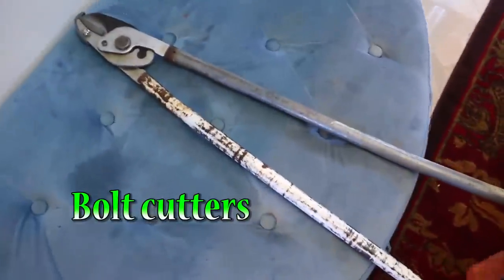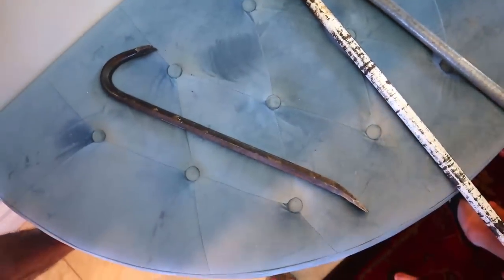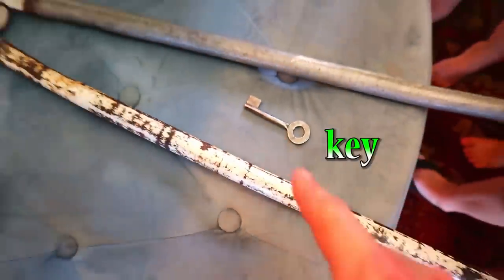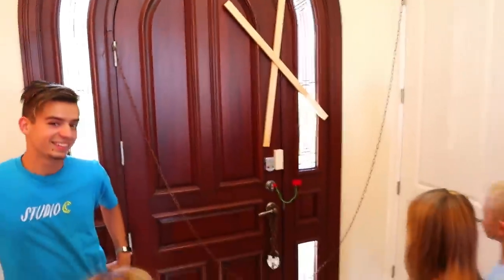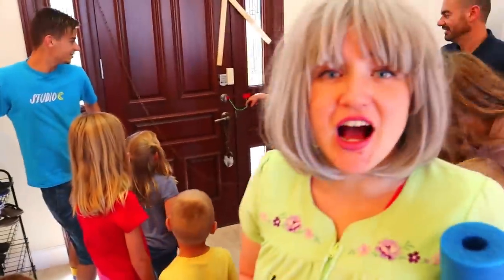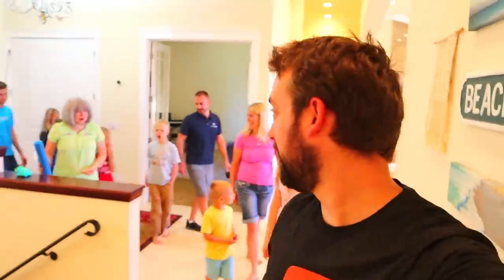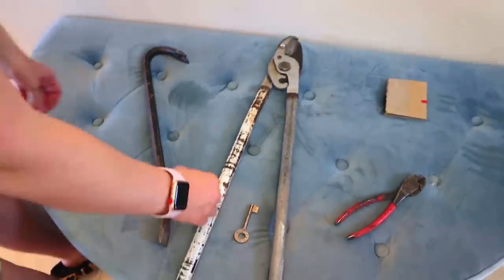Granny Game with the Tannerites! /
That mean old granny wants to catch us again! We're joined by the Tannerites to play Granny Game, the classic suspenseful kids horror game! Don't get caught by the blind old lady as she listens for mischievous children. Find the stuff and GET OUT! ↓↓↓↓↓↓↓ CLICK TO SEE MORE ↓↓↓↓↓↓↓

The Beach House is a fun family friendly channel where the Beach Family posts daily videos of their adventures throughout life! Mostly we do treasure hunts, skits, games, challenges, and other family fun activities together! Thanks for joining us and we hope you love our videos!

Max - age 0 (Son) - The newest addition to the family! Max mostly just sleeps all day. His other hobbies include eating, crying, and filling his diaper!

Training in the Fire - Twin Musicom
Fun - Vibe Tracks